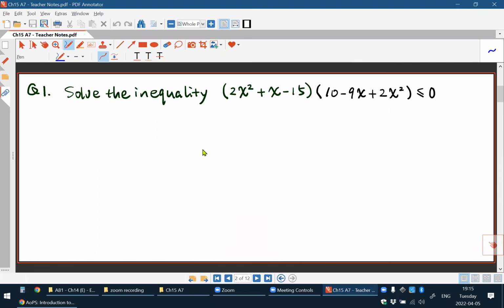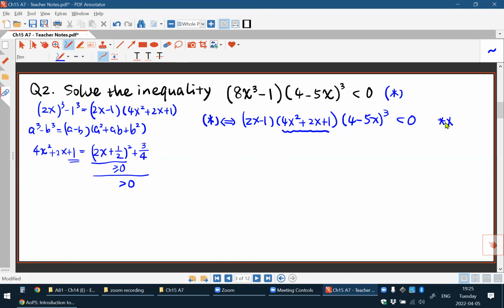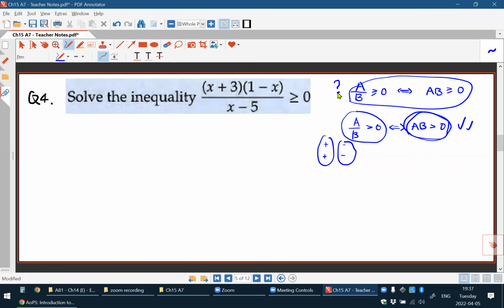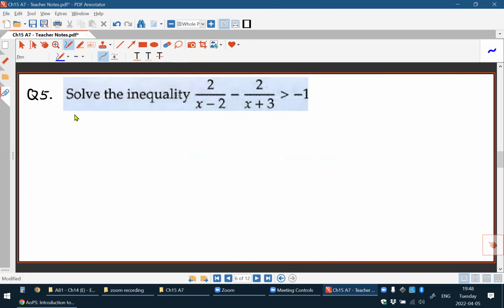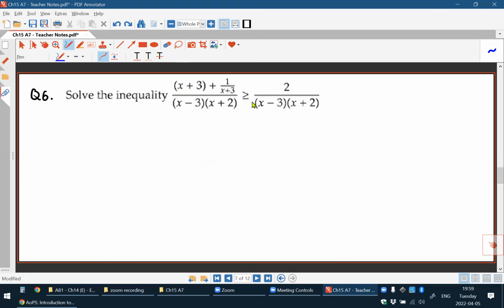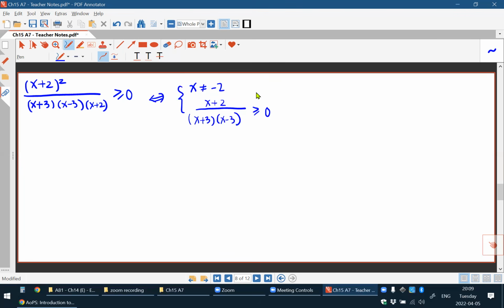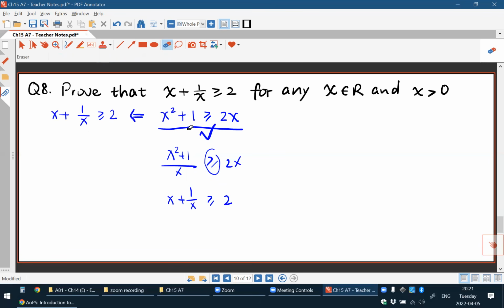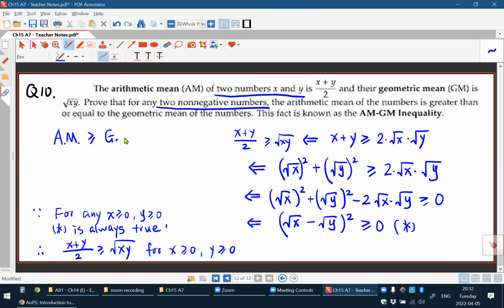51. More Complex Inequalities (G)